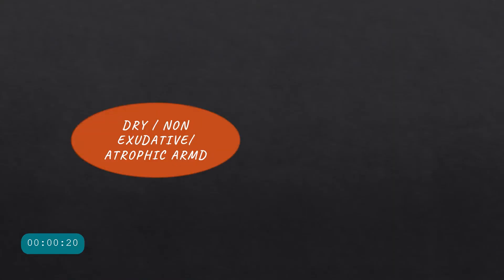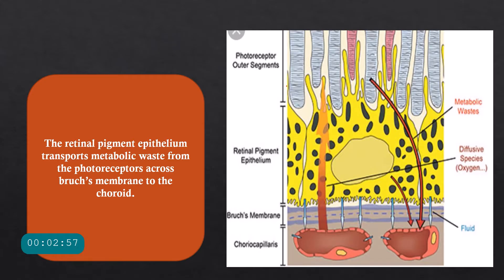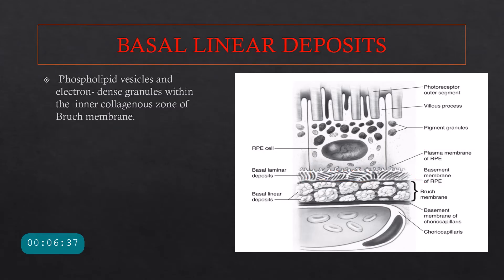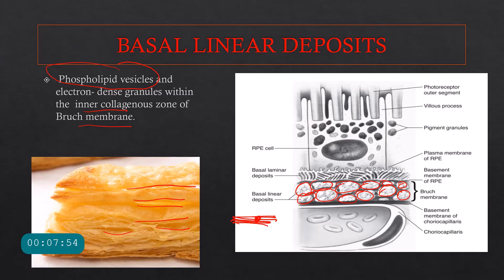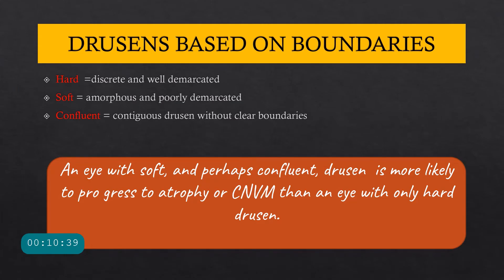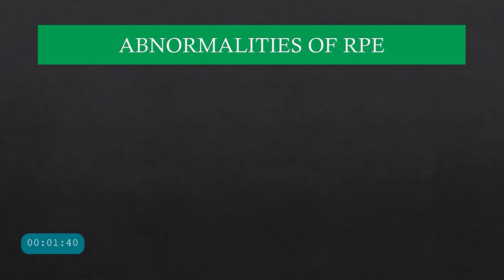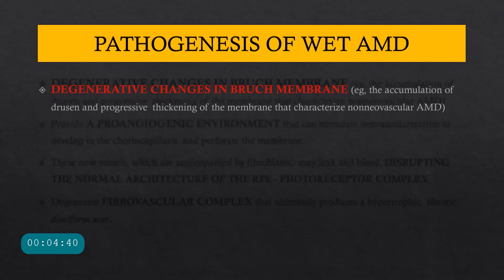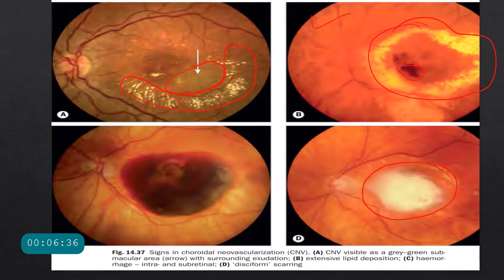Age- related macular degeneration (AMD) | Pathogenesis of dry AMD and Wet AMD, drusens ,CNVM..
Age- related macular degeneration (AMD) | Pathogenesis of dry AMD and Wet AMD.

The video talks in detial about pathogenesis of DRY AMD and WET AMD.
the video explains gthe anatomy of retinal pigment epithelium and the Bruvhs memberane. The video starts as a basic guide and progresses to advanced knowledge about the pathogenesis of AMD and mkes the viewer well aware of the AMD pathogenesis. it explains what are the basal deposits, basal linear deposits and CNVM in brief

link for anatomy of retina

link for drusens